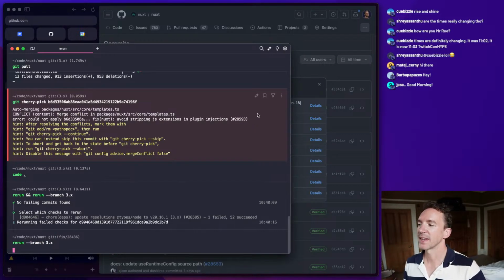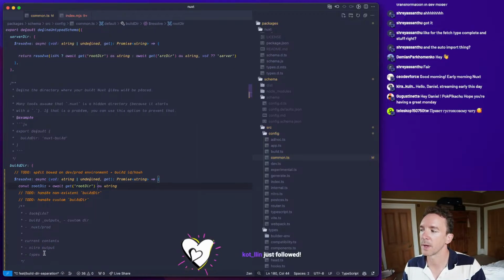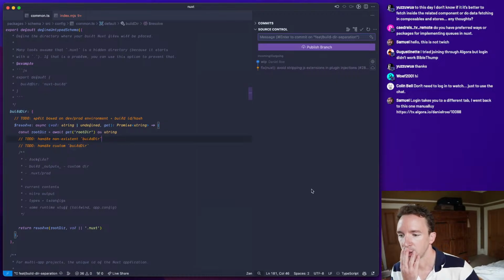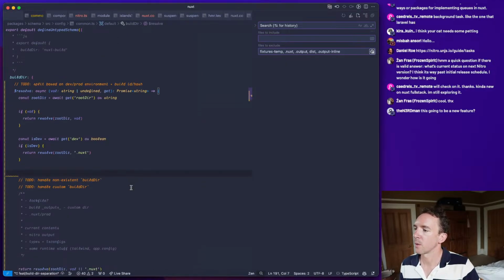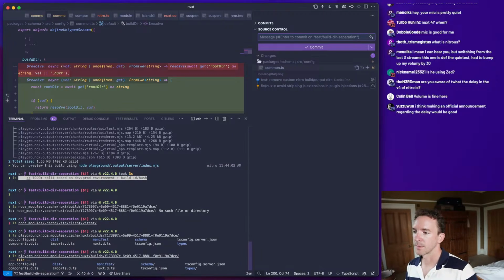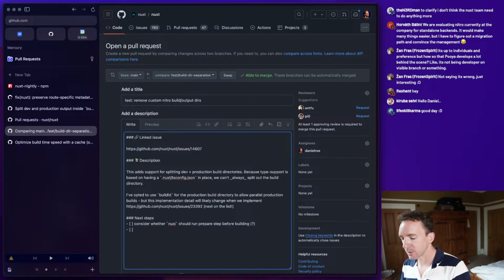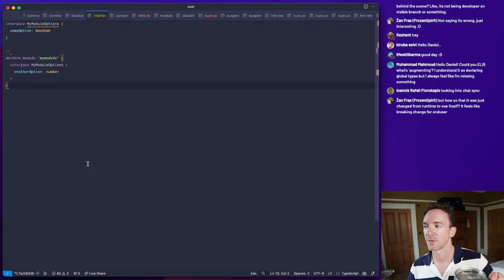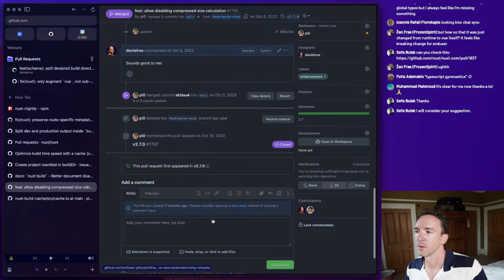🚧 Splitting build directories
Let's split the Nuxt build dev/prod build directories...